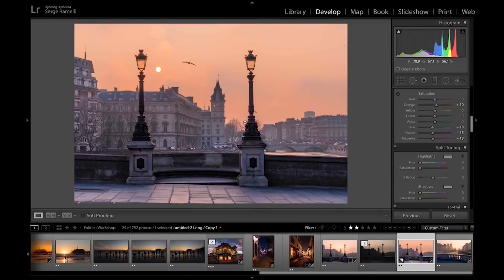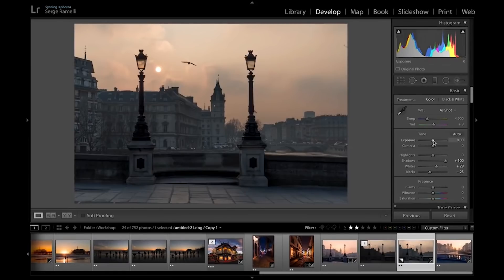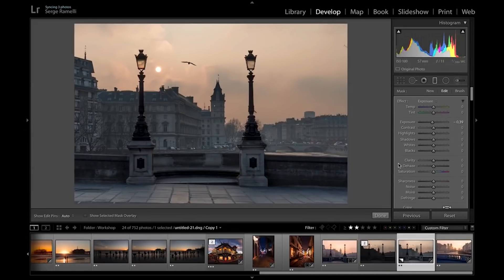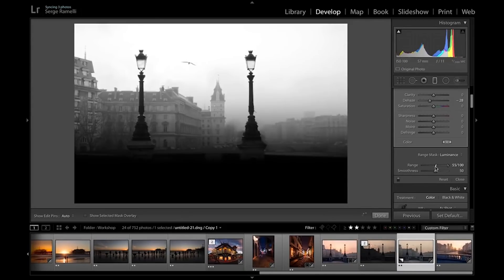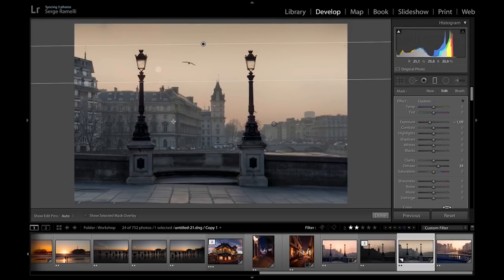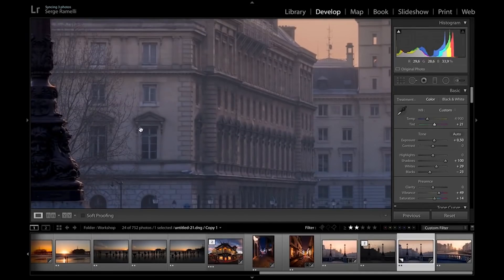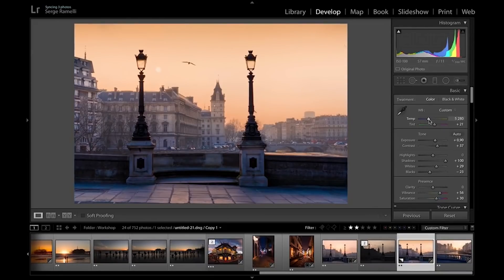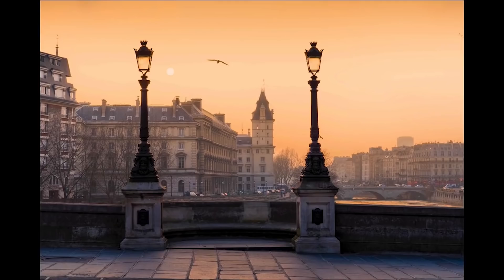Color Depth Lightroom Tutorial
Learn how to manipulate color to add depth in Lightroom.

In this tutorial I will show you how to create color depth in Lightroom.

There are some rules about color depth that can trick the eye, and help create more depth in your photo by manipulating colors.

Done properly, color depth will make a dull photo very interesting.